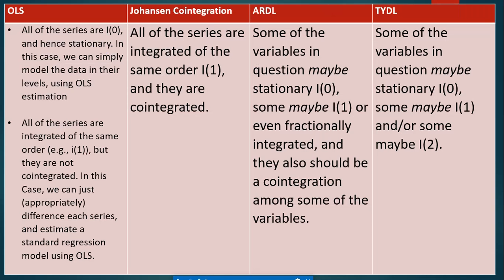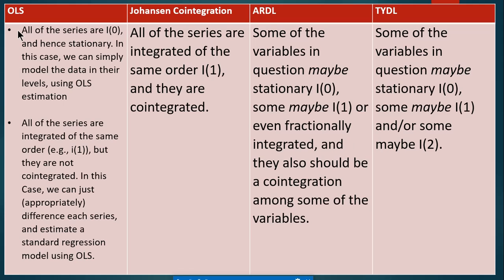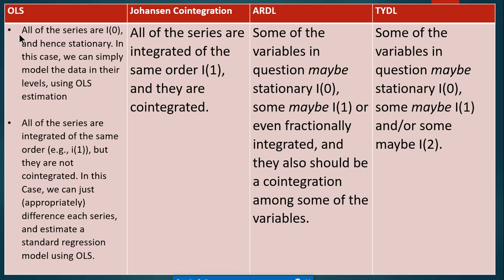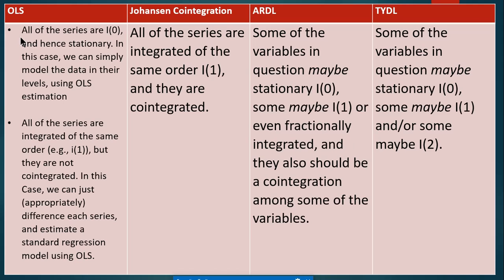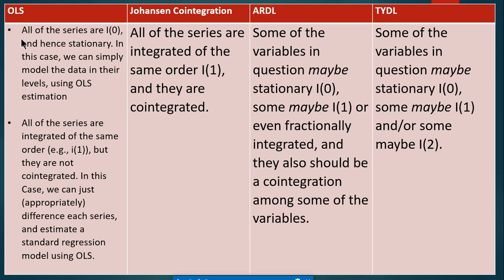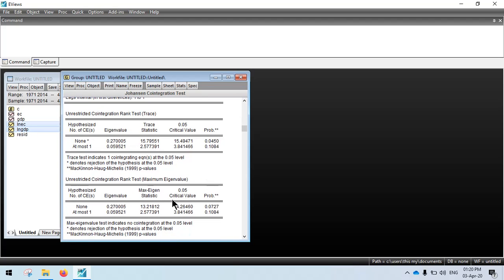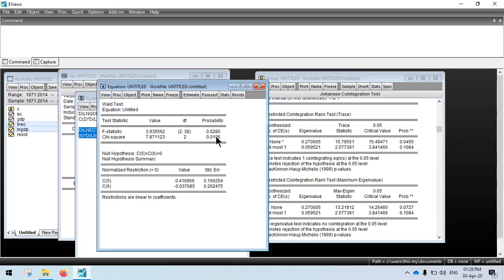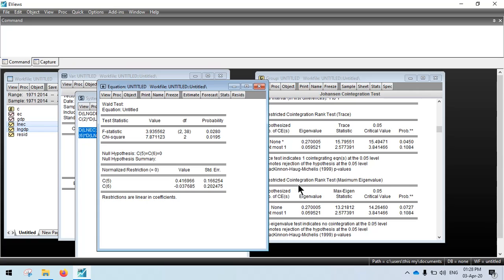Topic 3: Time Series Data Analysis: Johansen Cointegration Test